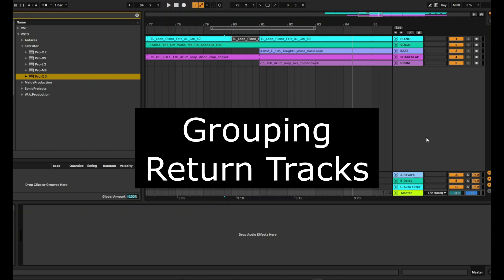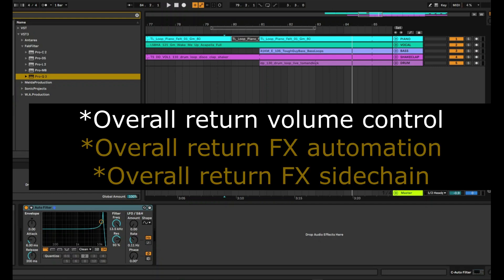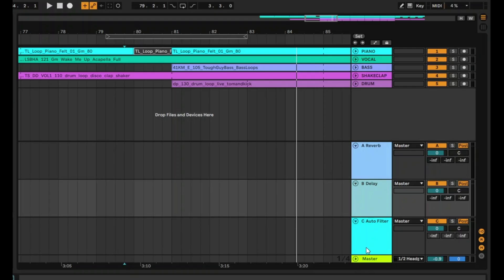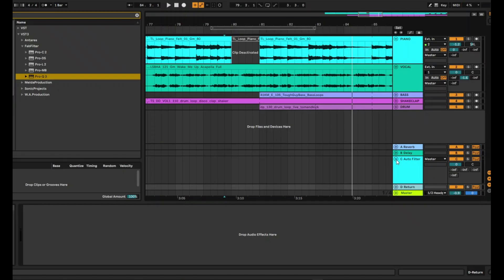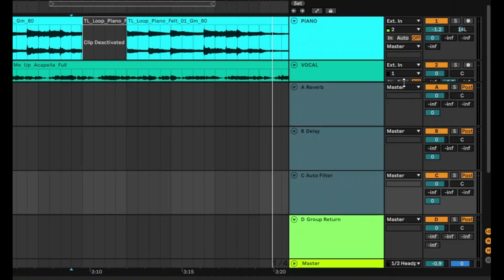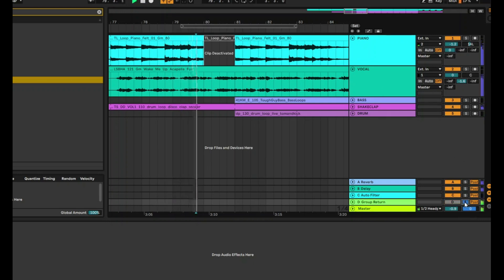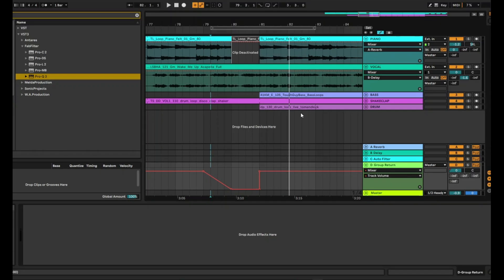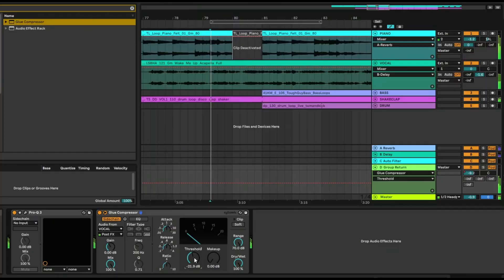How to group return tracks in Ableton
Although Ableton does not allow you to directly "group" return tracks, it is easy to route/send them to a buss and control them directly. See how its done here!